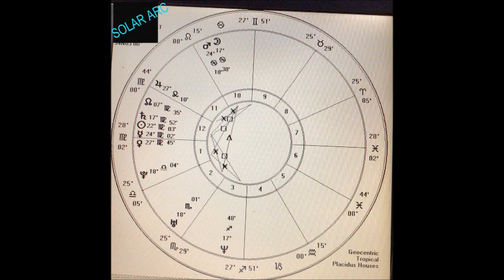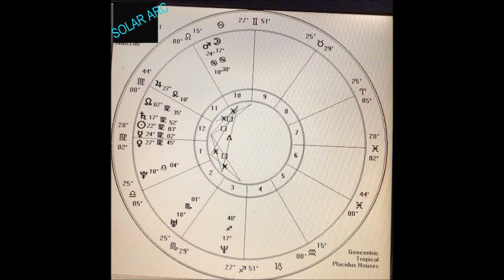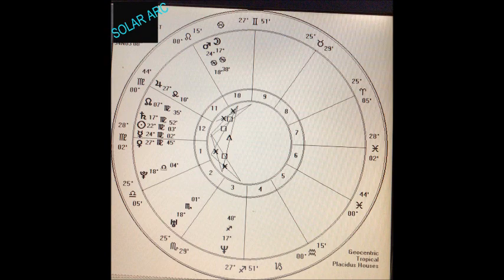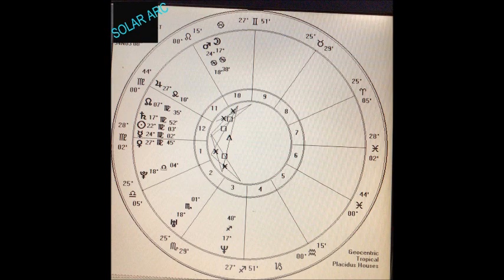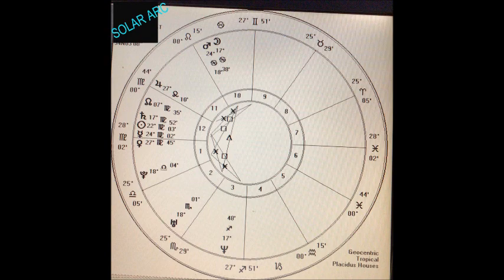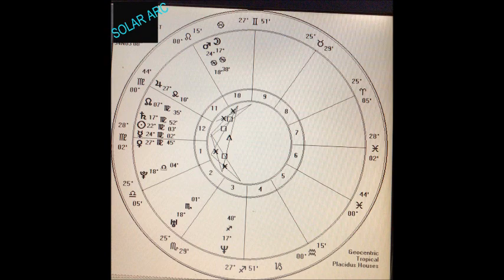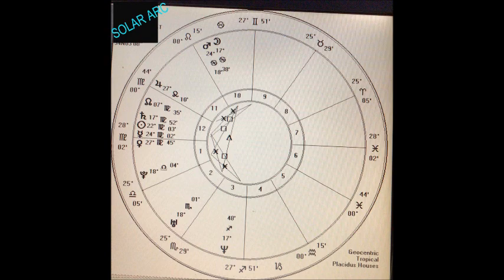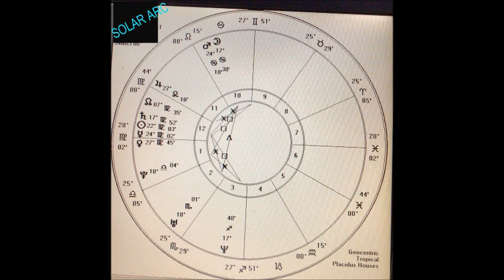Step-by-Step Solar Arc Progression Chart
Step-by- step, predicting "When" the promise of the Natal chart by progressing your chart is shown in this video.   The purpose of this channel, Prediction Timing, is to teach Astrology.  It shows how I arrive at the so-called "judgement of the chart" by analyzing and synthesizing all the  information in the chart until they converge into one theme.

In this chart, I am using Solar Arc Progression.